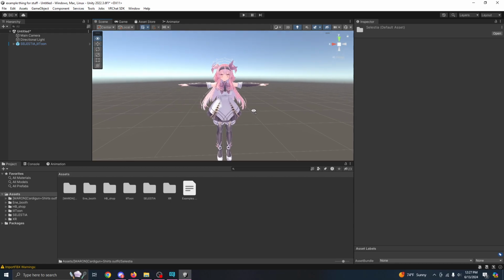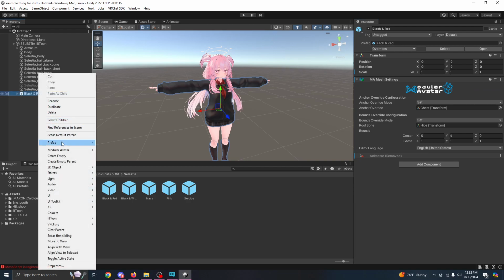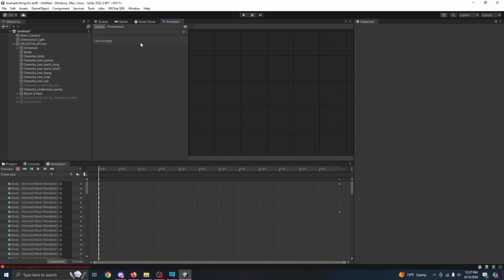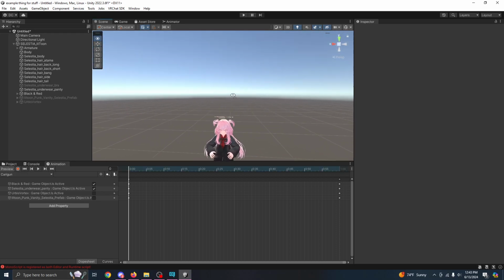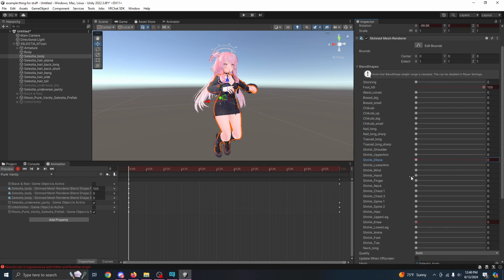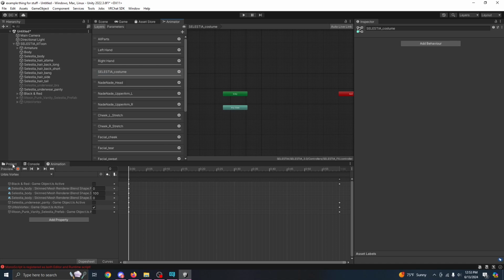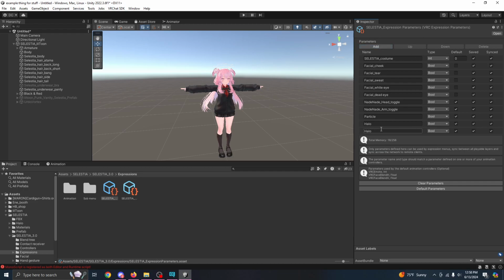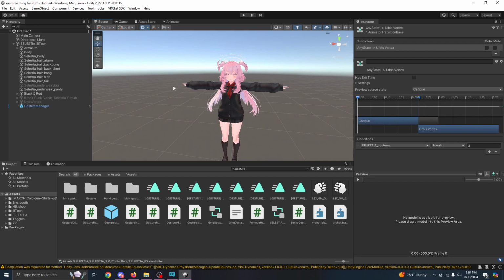How To Do Multiple Outfits On a BOOTH Avatar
this is made for frens that keep askin me how to do thangs, but if u come across this randomly then hope i helped :D

just look up Modular Avatar and it should be the first result

edit: I know my mics quiet don't judge me I don't have the best desktop mic sob